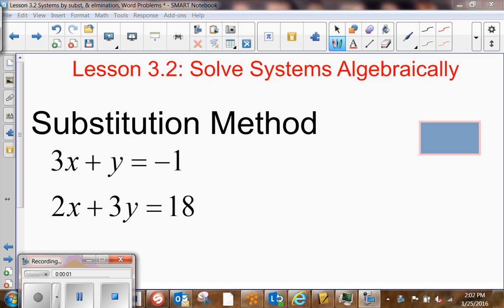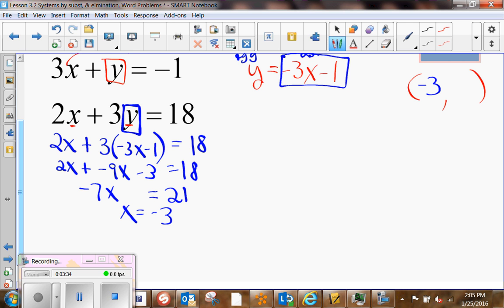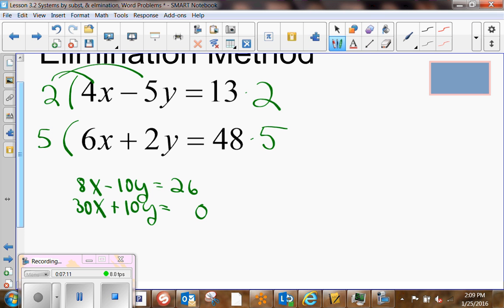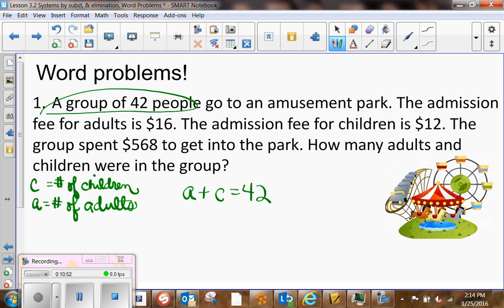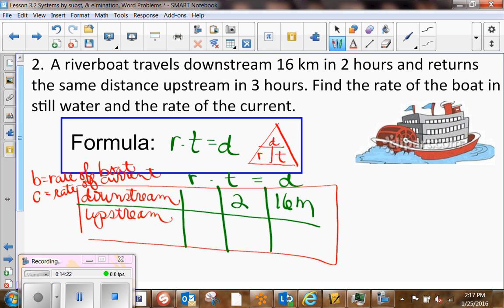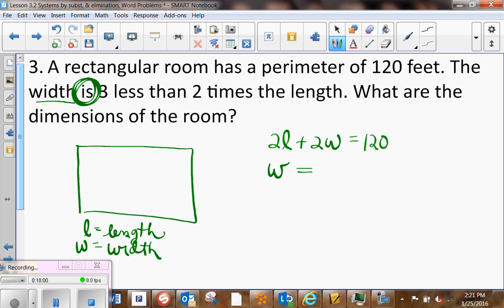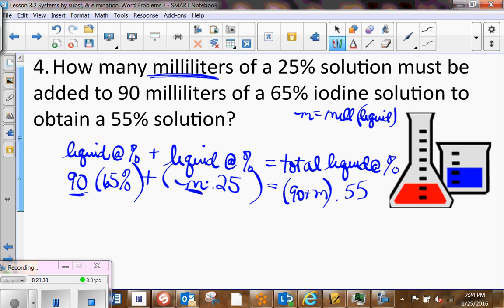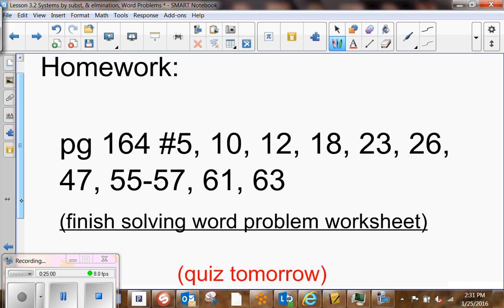3 2 in class video with embedded assignment